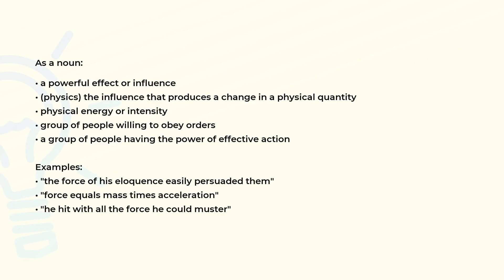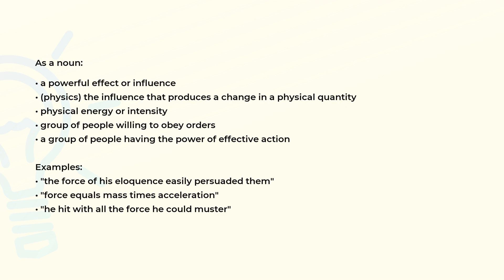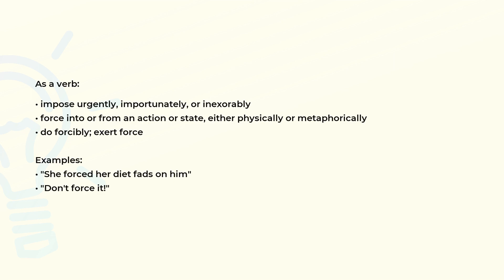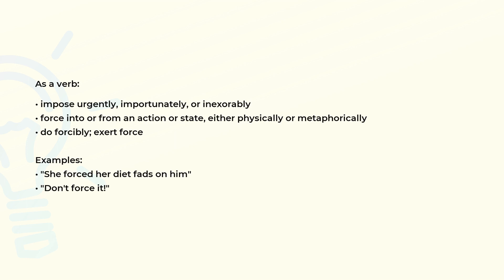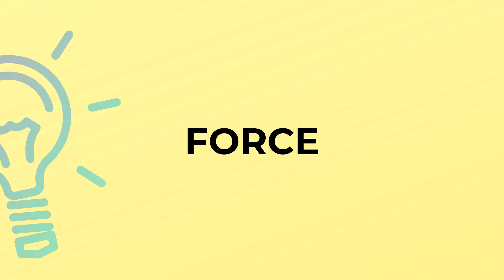What is the meaning of the word FORCE?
Definition, examples of use and spelling of the word FORCE.

(00:00) Intro
(00:07) As a noun
(00:44) As a verb
(01:11) Spelling

As a noun (00:07):
• a powerful effect or influence
• (physics) the influence that produces a change in a physical quantity
• physical energy or intensity
• group of people willing to obey orders
• a group of people having the power of effective action

Examples:
• "the force of his eloquence easily persuaded them"
• "force equals mass times acceleration"
• "he hit with all the force he could muster"

As a verb (00:44):
• impose urgently, importunately, or inexorably
• force into or from an action or state, either physically or metaphorically
• do forcibly; exert force

Examples:
• "She forced her diet fads on him"
• "Don't force it!"